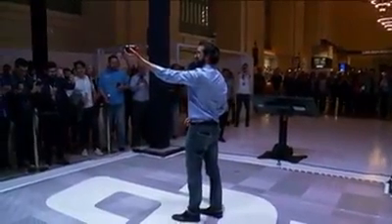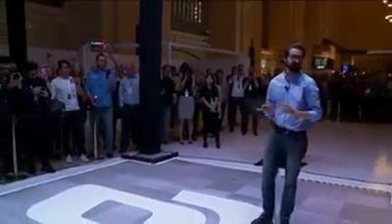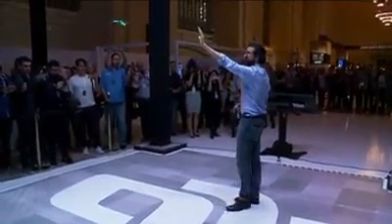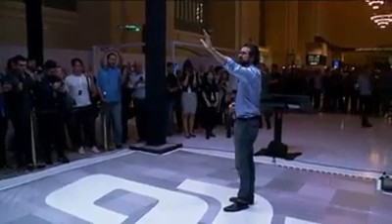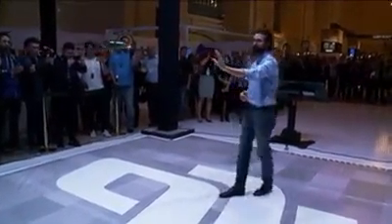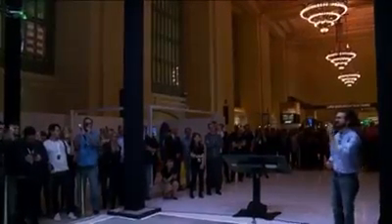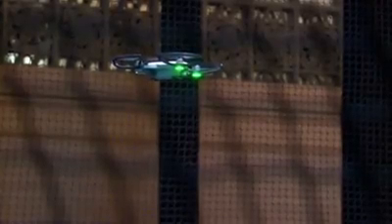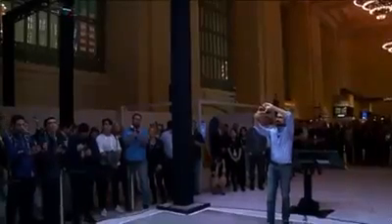Best drones for video and photography - Dji spark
Best Drones That Follow You with HD Camera  for Aerial Photography, Dji Co has the best drones for aerial photography, the drones are equipped with HD camera, this video Demonstrates one of the most amazing gesture controlled drone called DJI spark, Dji spark is the most advanced drone that has ever been invented by Dà-Jiāng Innovations Science and Technology company.
The gesture controlled Drone takes less than 10 seconds to take off, the new drone operate in a simple control interface thus a remote or a mobile app is not needed to control it. It recognize the palm of the person launching it so that it can take gesture commands from the same person. DJI spark is the best drone in 2017 that can be used to snap photos in aerial photography.
By the way DJI spark is the best drone to buy in 2017 because of it's high technology, controlling it feels like magic because it has been programmed to be controlled through simple gesture control interface, drone best buy, aerial photography equipment, drone photography business, camera for drone, best drones with camera, drone with camera for sale
drone camera price india, professional drone camera, drone with camera cheap
drone with camera amazon, drone with gopro, best drone with camera, drone camera price in pakistan
camera drones, drone with camera
drone phantom 4, drone camera
best budget drone, drone phantom 3